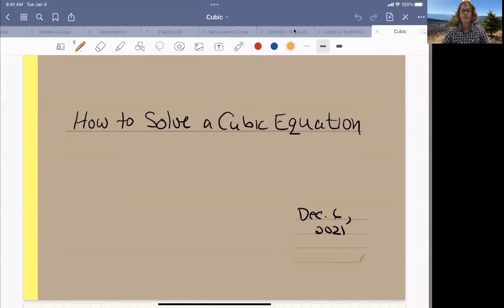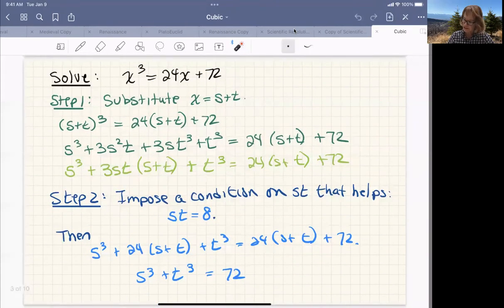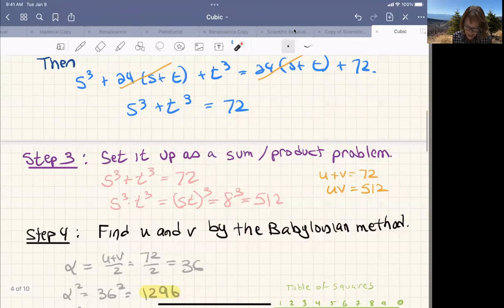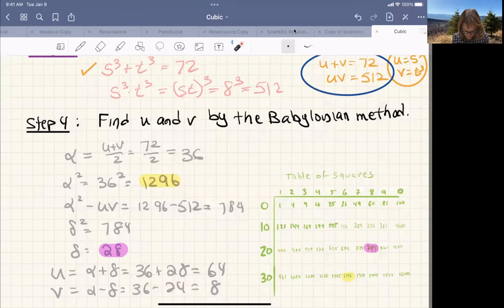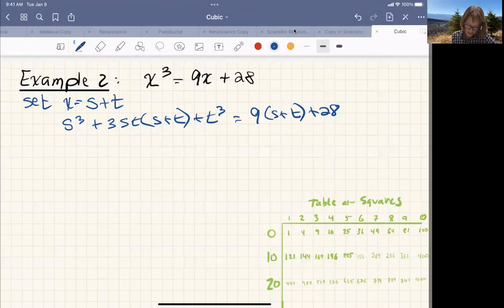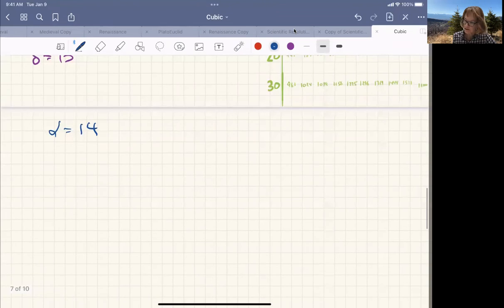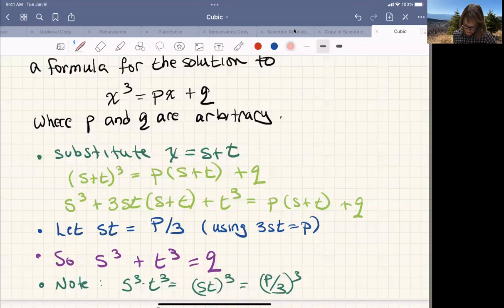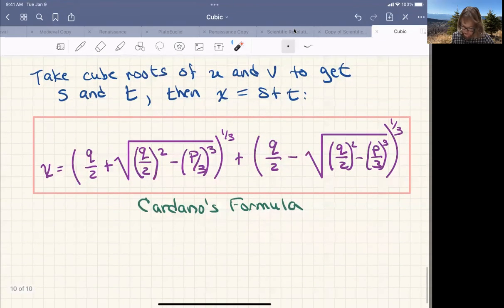How to solve cubic equations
This shows the method of solving particular cubic equations, as well as the derivation of Cardano's formula for solving them.